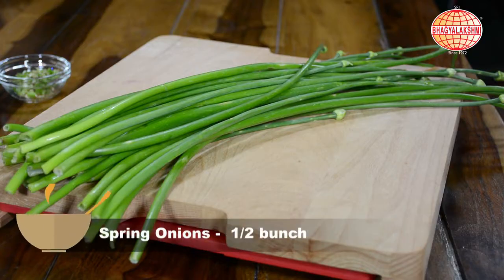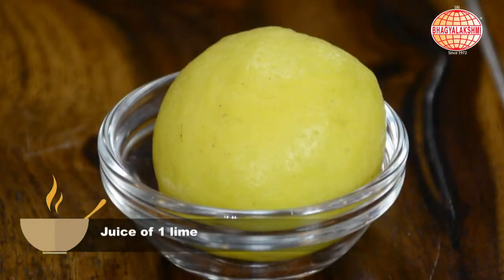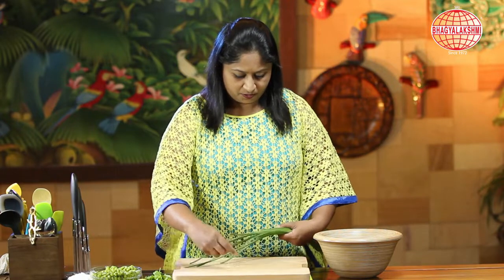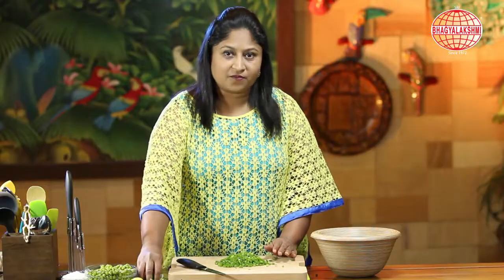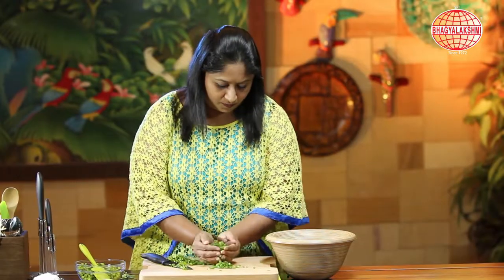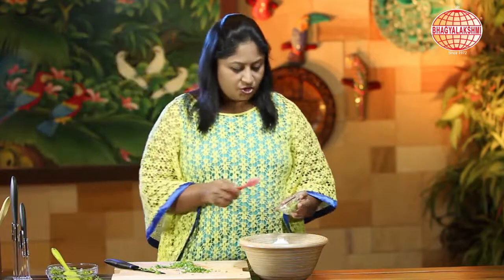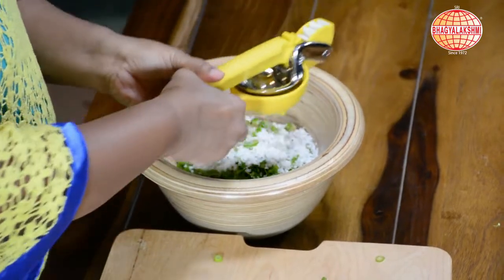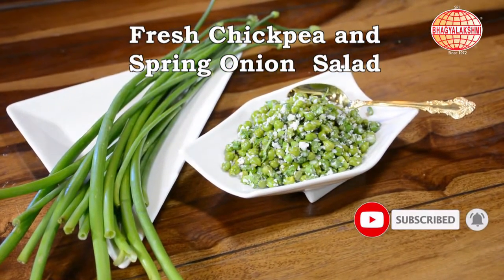Chickpea Salad |High Protein Salad Recipe |Healthy Green Chickpea Salad Recipe | Chana Chaat Masala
INGREDIENTS

Sri Bhagyalakshmi Chickpeas (boiled)(Kabuli chana) 1 cup
Tomatoes (chopped) 2
Onions (finely chopped) 1
Green Chillies (chopped) 2
Coriander Leaves (chopped) a few
Mint Leaves a few
Lime Juice 1 spoon
Jeera Powder 1 spoon
Chat Powder 1 spoon
Sri Bhagyalakshmi Sugar to taste

PREPARATION

Mix all the ingredients well & CHICKPEAS SALAD will be ready to plate.